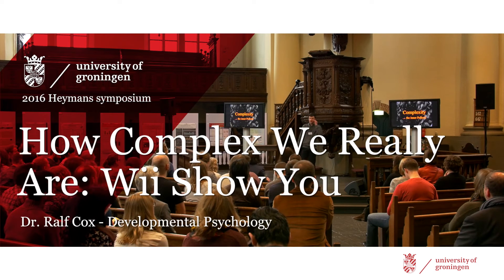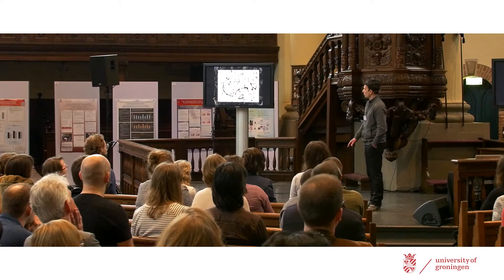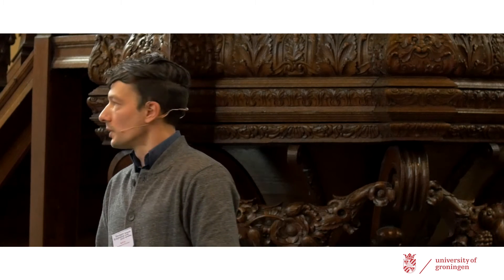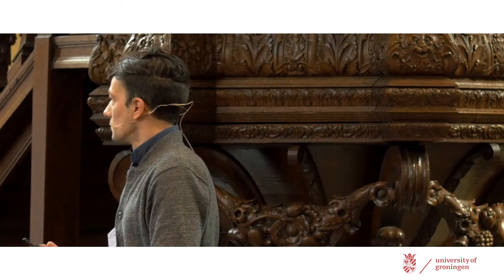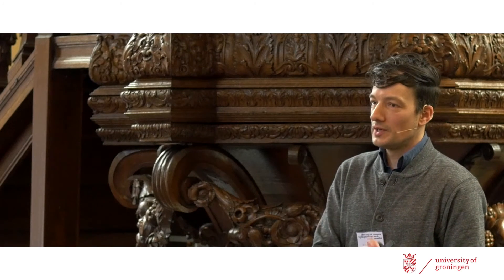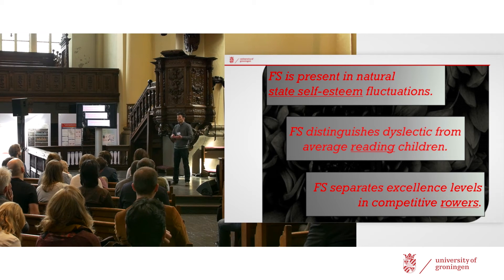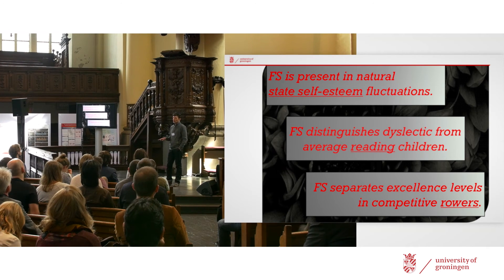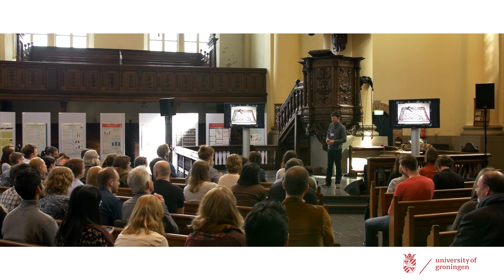How Complex We Really Are: Wii Show You - 2016 Heymans Symposium - dr. Ralf Cox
People are complex, that is as true as 1 + 1 = 2. But what does it tell you? How can you know? And what about two, are two people more complex than one? Not necessarily. It turns out that in complexity 1 + 1 = 1, rather than 2.